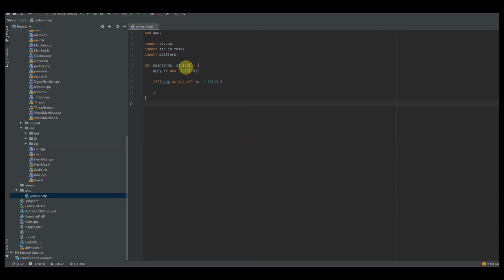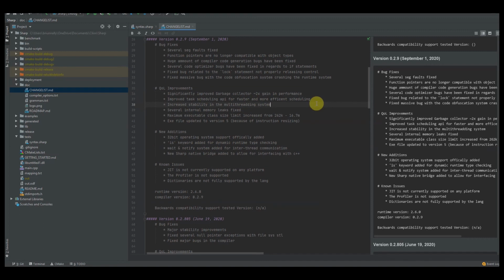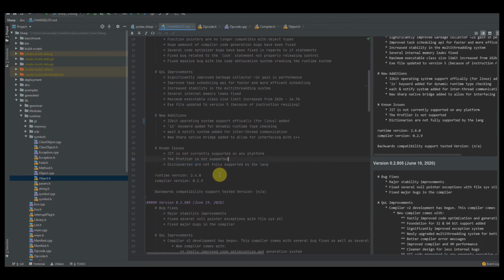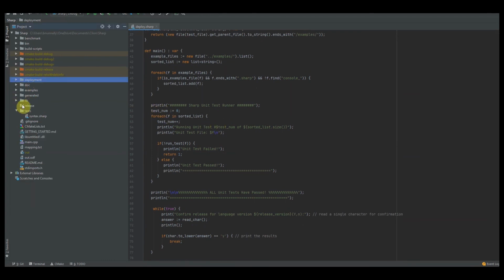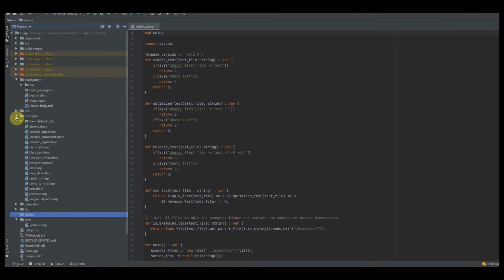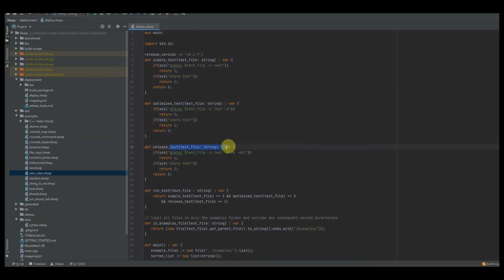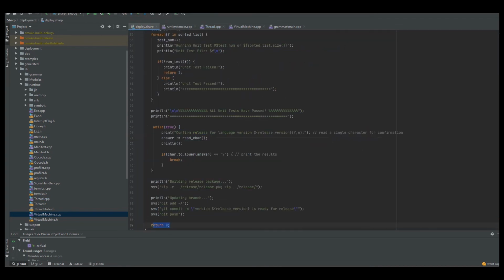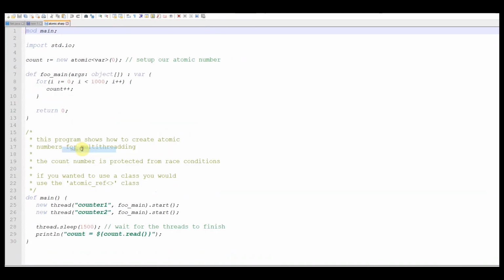[Let's Make a Programming Language] Episode 94: Sharp 0.2.9 is out + how to release a prog. lang.